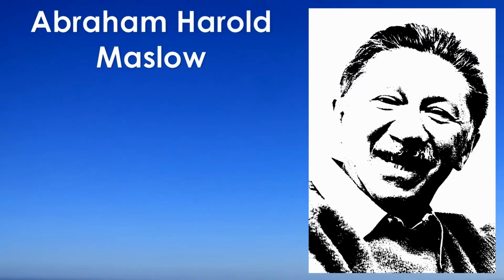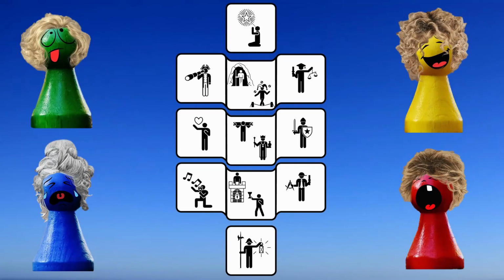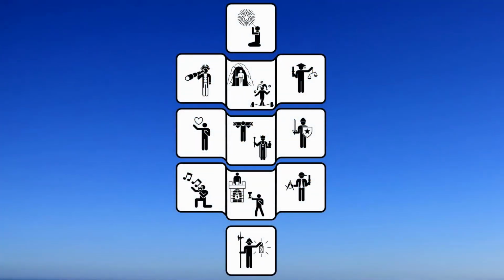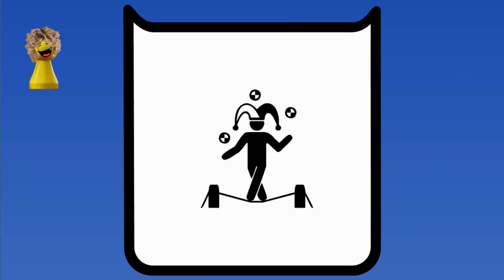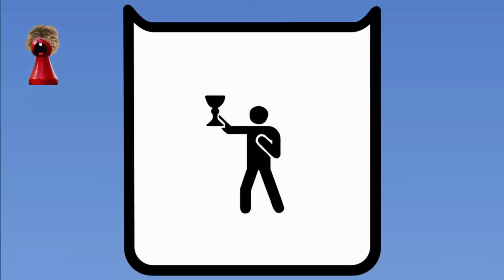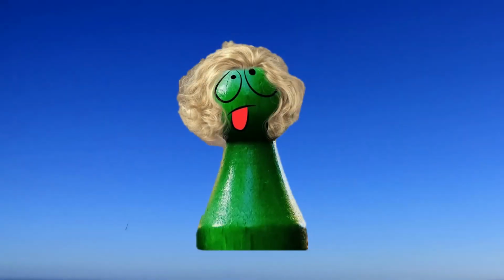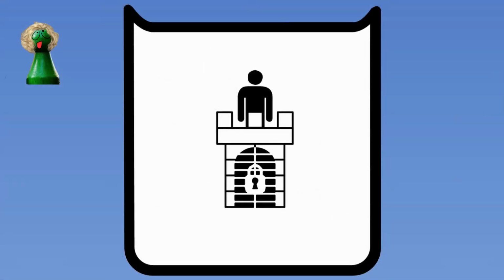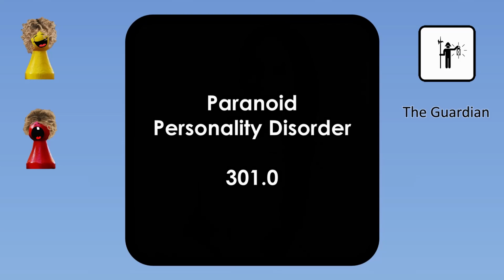The 4 Temperaments and Their Deeper Level: The Personality Archetypes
Dealing with difficult people in your environment can be much more effective if you understand your counterpart by means of the 4 temperaments and personality archetypes. We refer to the psychology of Carl Gustav Jung, who also defined the concept of the collective unconscious.

Besides the 4 Temperaments, you will learn which archetypes exist in the human psyche, with their potentials existing in the unconscious, and with their pathological forms
You can also be curious about the potentials that are in them for therapy, coaching, personality development and management. And why they have had such relevance in the depth psychology of C.G. Jung.
In addition, there are many other areas of application, which we show in this and the other videos in this series on all archetypes, such as the Trickster, King, Warrior, Guardian and many others, as well as on the unbalanced or pathological forms, such as the narcissist, dissocial, passive-aggressive or paranoid.

In the system of the metamodel of the psyche according to Stefan Fiebig, you can connect the personality archetypes with various other principles of communication, the hero’s journey and mythology, coaching, therapy and also the personality disorders, which are classified on the basis of the ICD-10 or ICD-11 or DSM-5. All these can be understood simply by presenting the metaprograms and their interconnectedness, and can thus be successfully applied on the basis of a coherent and consistent system.

Workshops and webinars on communication, coaching, hero's journey, therapy and much more

Intro-Jingle and Soundtrack (Background) by Stefan Fiebig (Arr. Oliver Neumann)

9:50 - The Passive-Aggressive Personality Disorder is classified in the ICD-10 under F60.81 and not F60.30. We apologize for this typo.